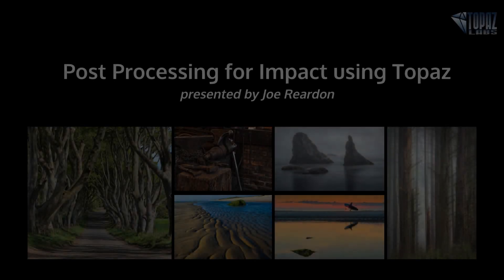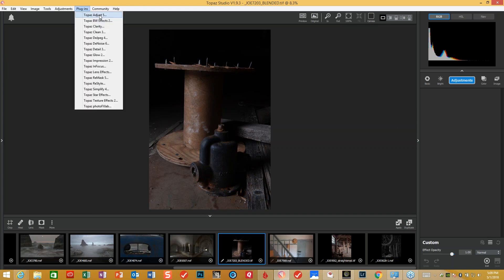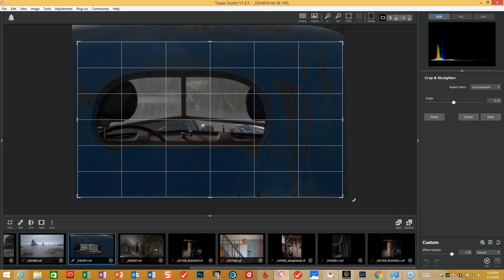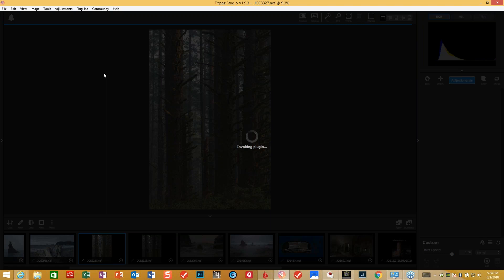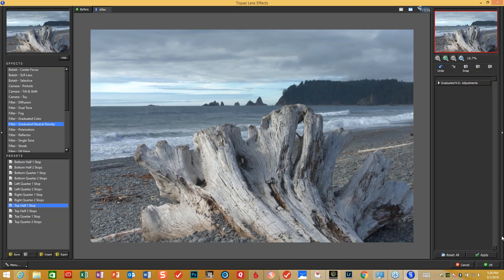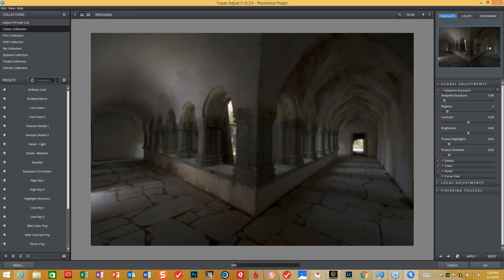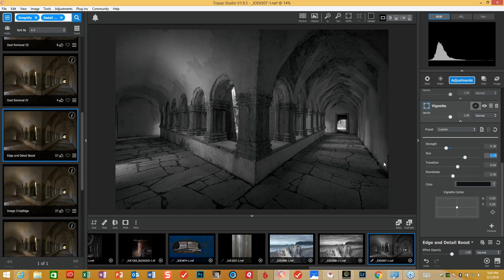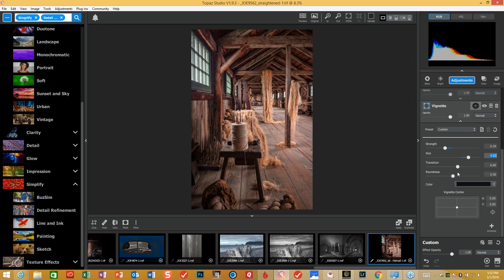Post Processing for Impact using Topaz presented by Joe Reardon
Join Joe Reardon as he shares his workflow utilizing Topaz Tools to create Impactful compositions and powerful images in this workflow based webinar.

A Topaz Live Training Recorded May 1,2018